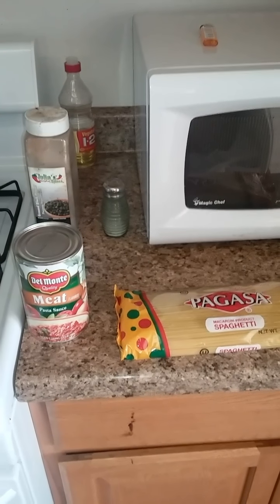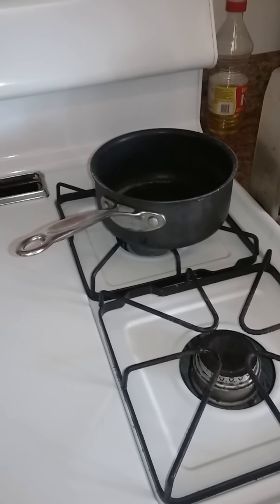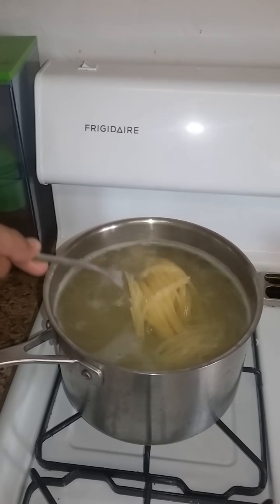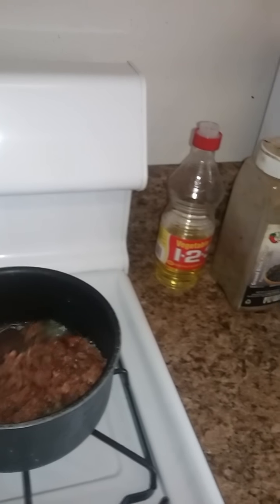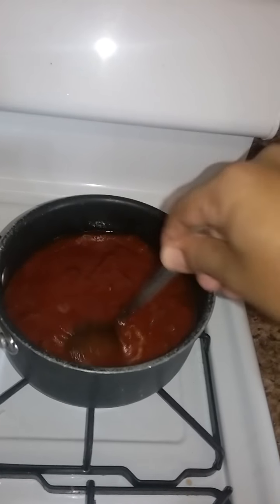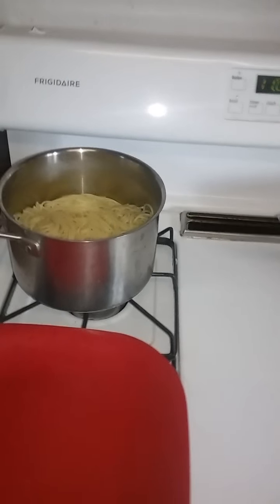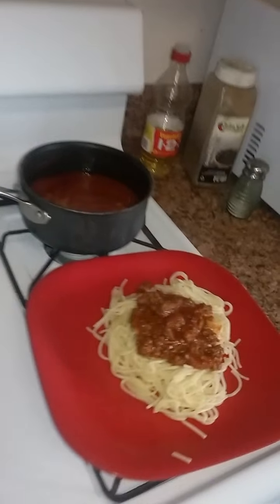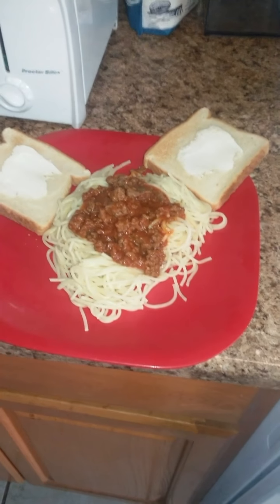THE ROOKIE COOK EP.3 : SPAGHETTI AND MEAT SAUCE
This segment i will be making SPAGHETTI with meat sauce. Dont forget the bread with butter.  Less than $6.